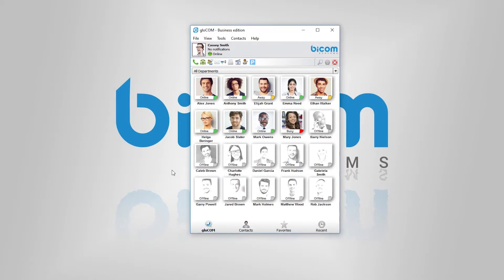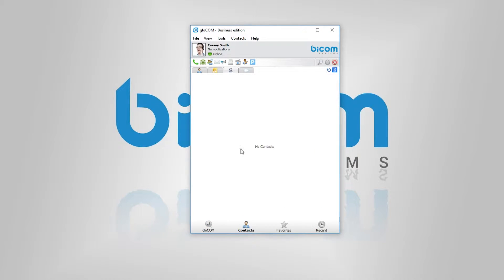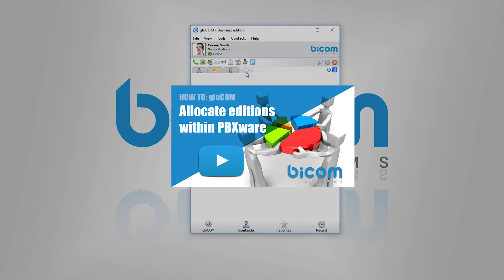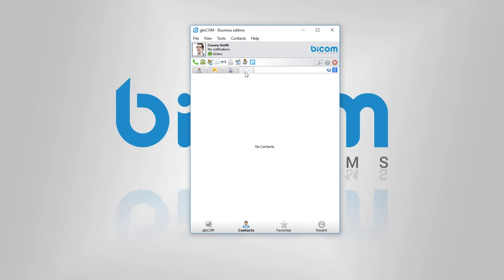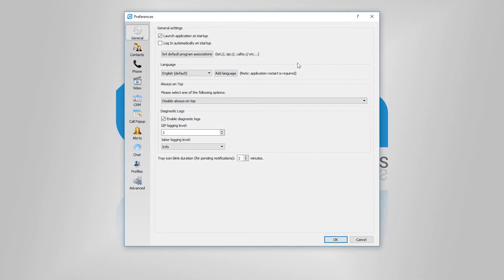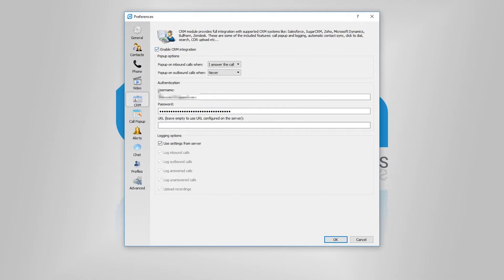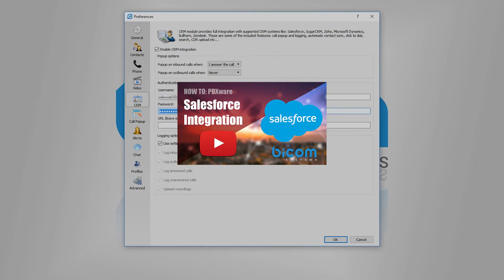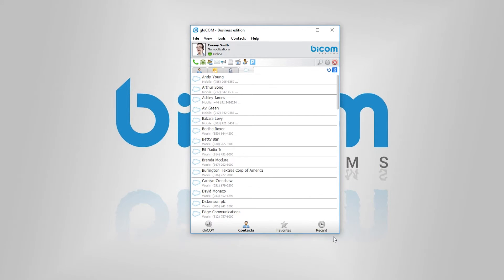HOWTO: Integrate Salesforce CRM with gloCOM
Video tutorial that explains all the steps needed to successfully integrate salesforce CRM with gloCOM